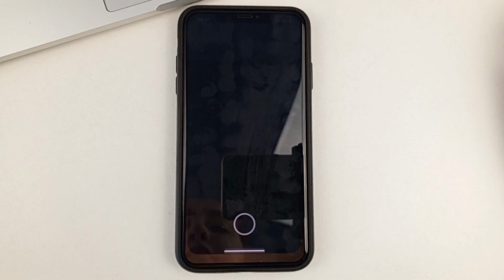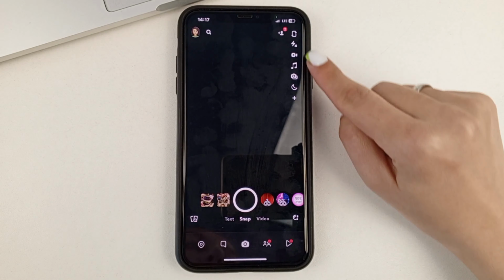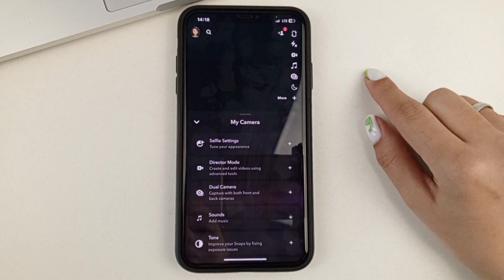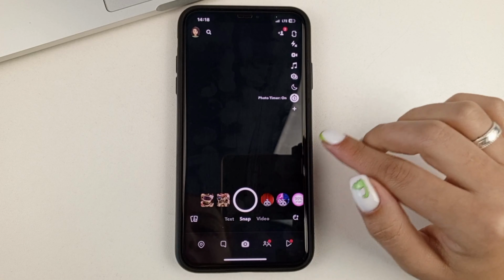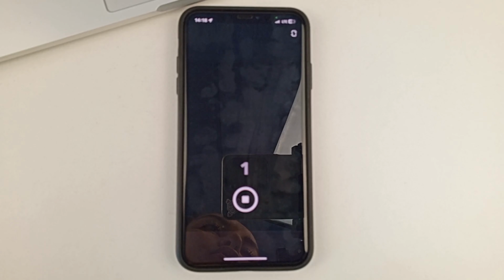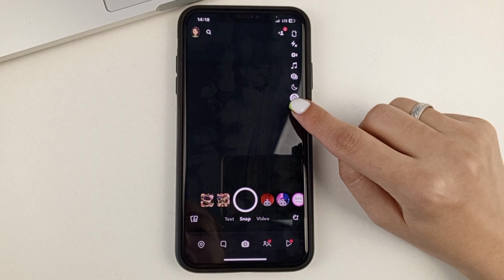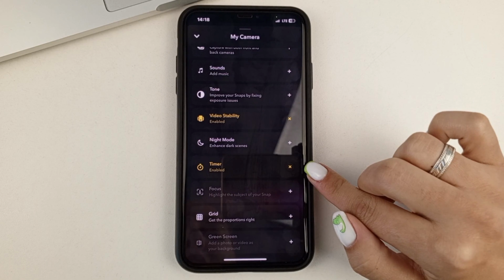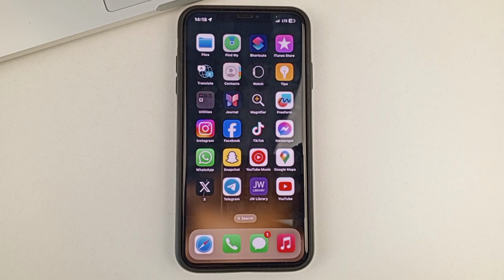How To Turn Off Timer On Snapchat - Full Guide